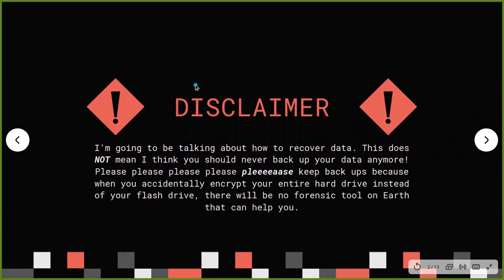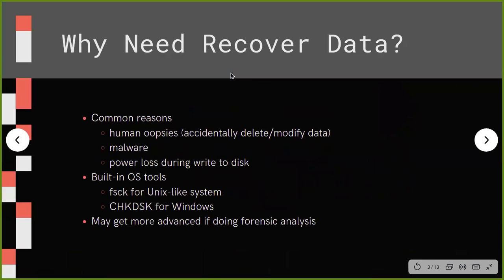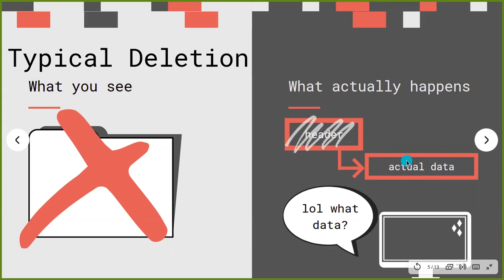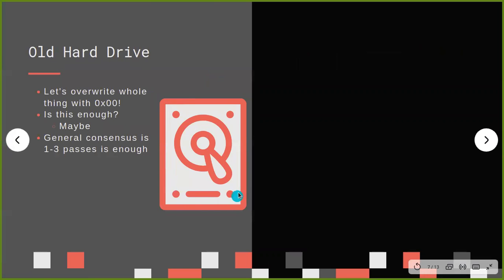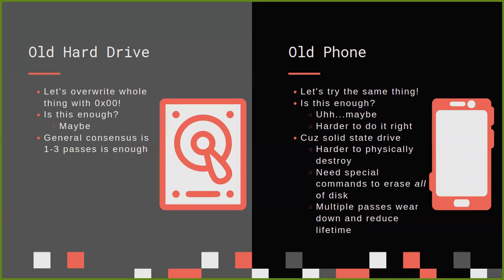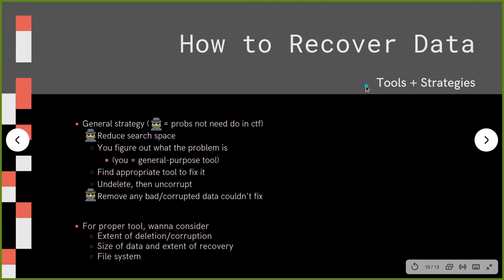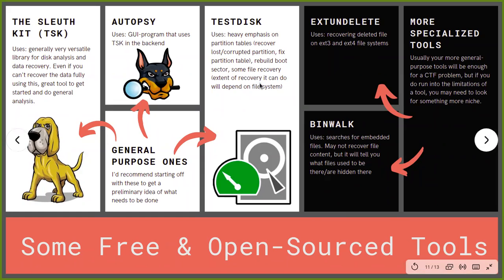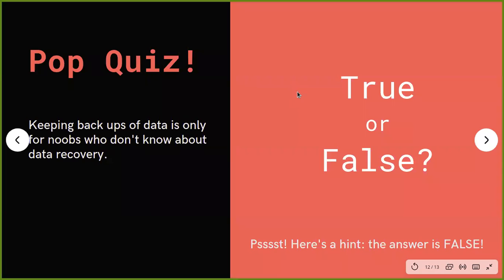Data Recovery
Engineering officer Aya explains how data recovery works, and why you are still able to recover files even after they have been "deleted".